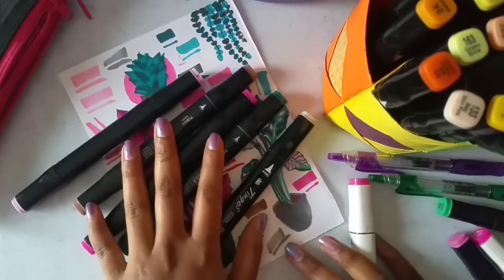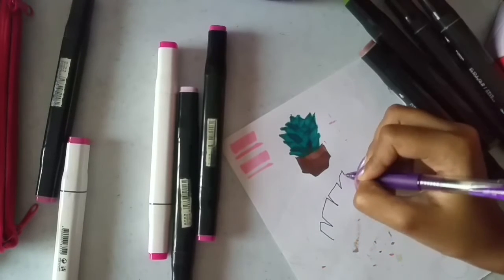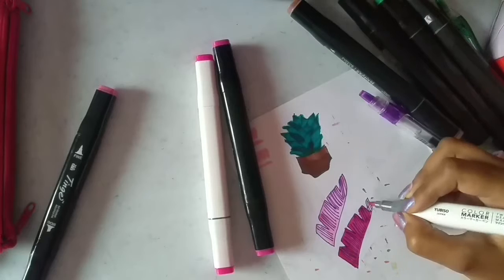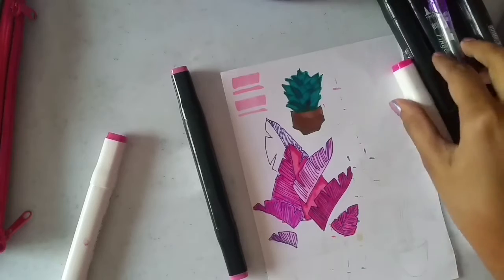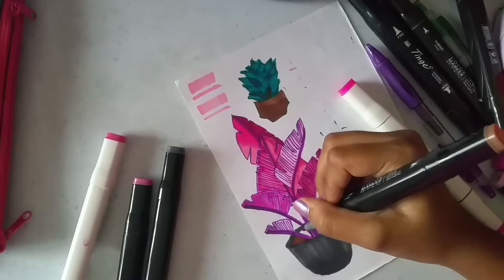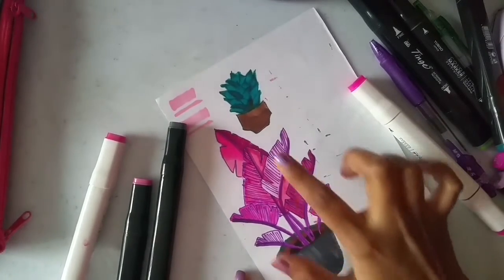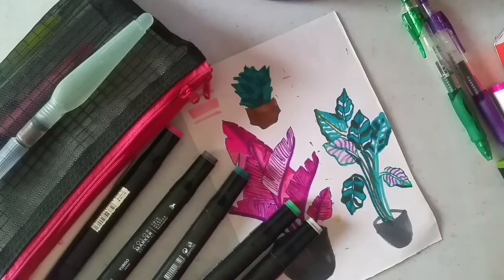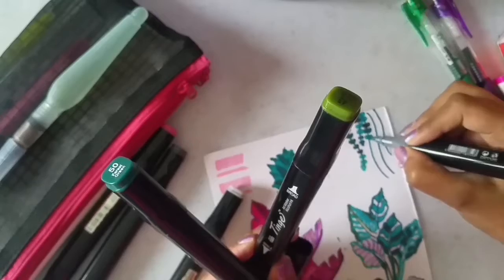Plant drawing using Cheap Colour Markers with Gel pens | an Experiment Art | Magical Art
I’m experimenting to create a Plant art using cheap colour marker and Gel pens.Hope you guys learn some technique from this video.Drop a like if you enjoy this video ,if you guys learn something new.New video on every Tuesday! Don’t forget to check it !

Supplies used
*Faber-caster Gel pen (green & purple)
*Yubiso Colour Markers set
*Aqua Brush Pen